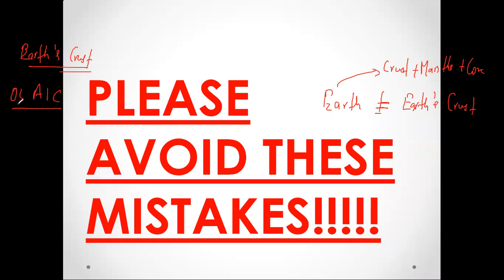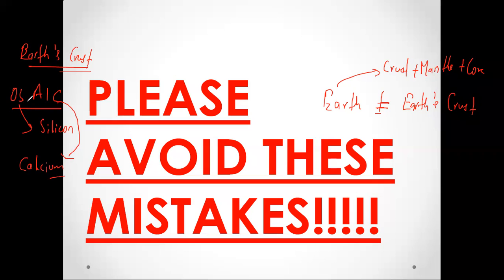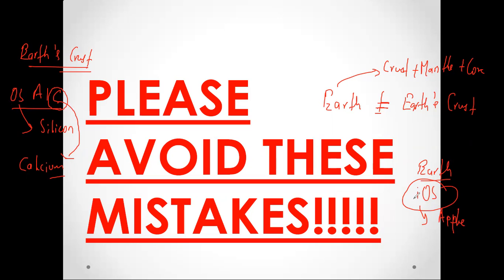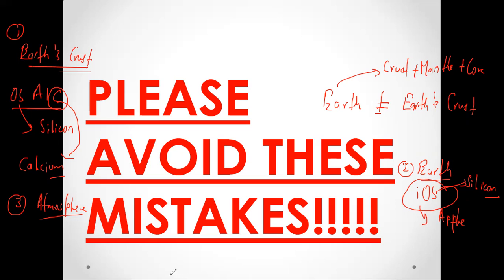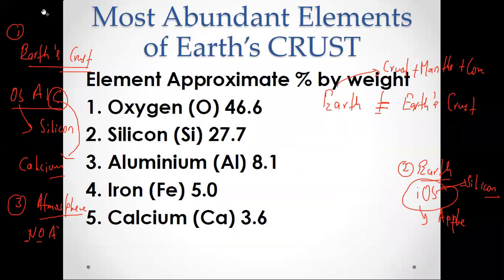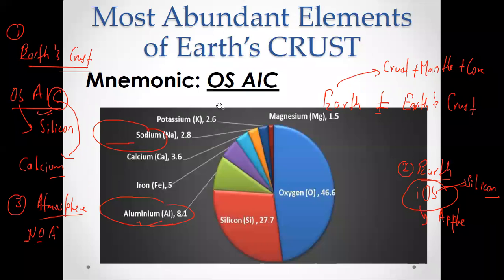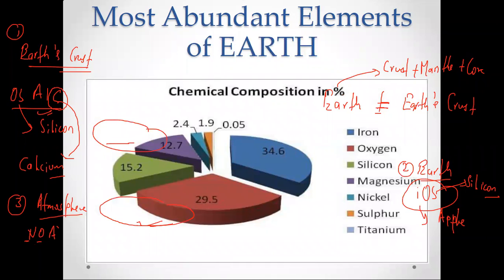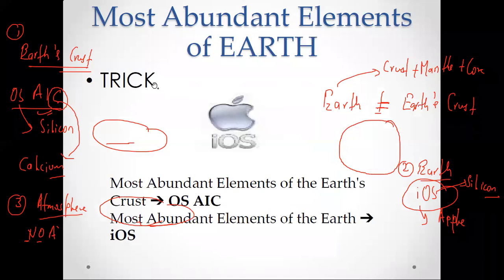TRICK to Remember Most Abundant Elements of EARTH and Earth's CRUST